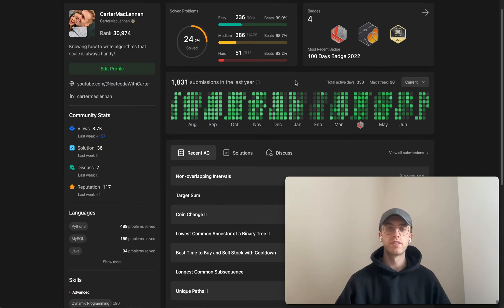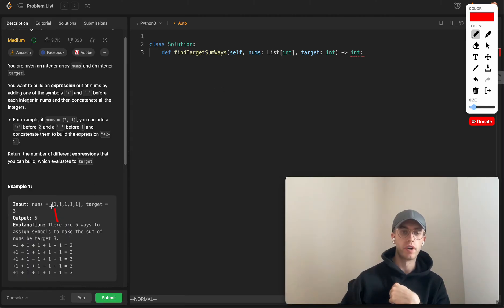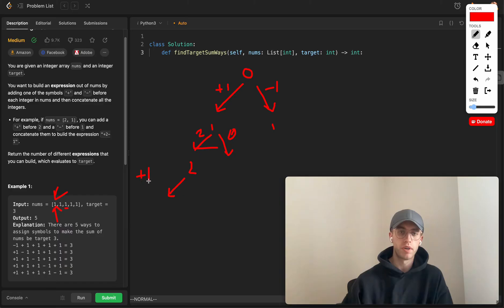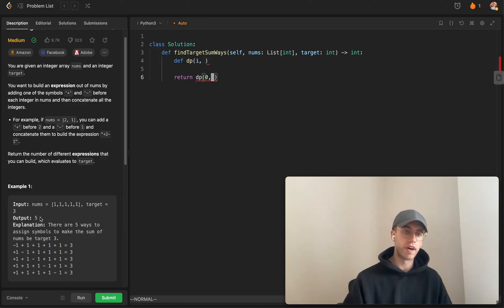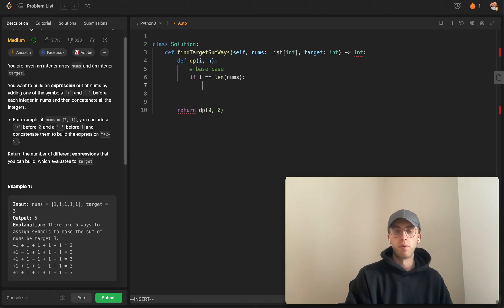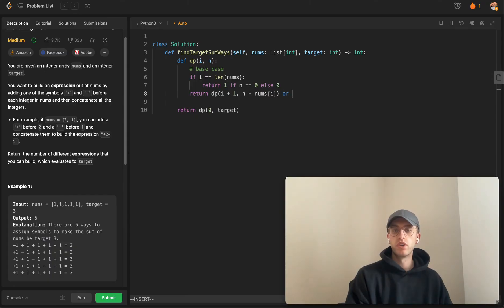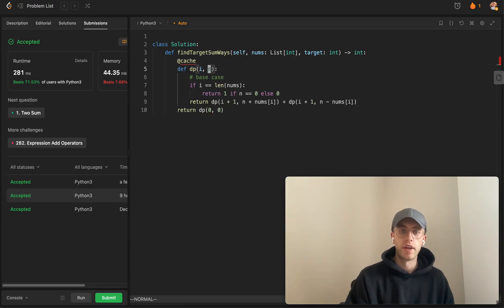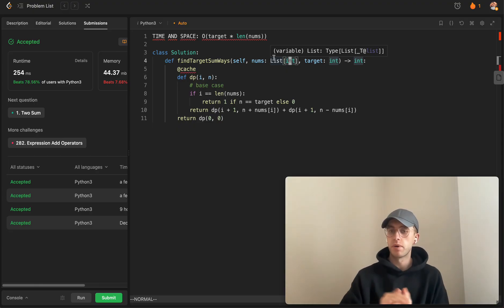494. Target Sum - LeetCode Python Solution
Today I solve and explain a medium level difficulty leetcode algorithm using Python3 called "494. Target Sum"